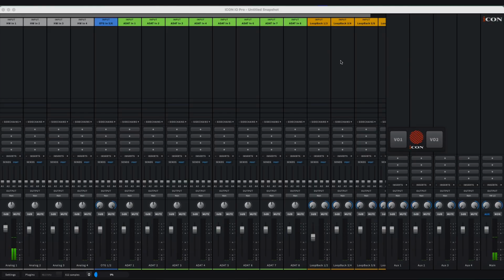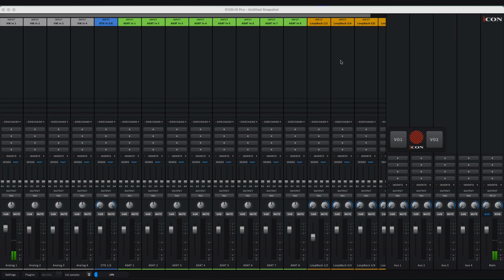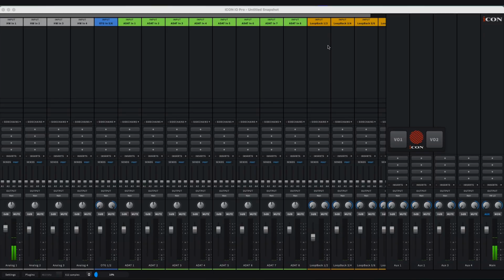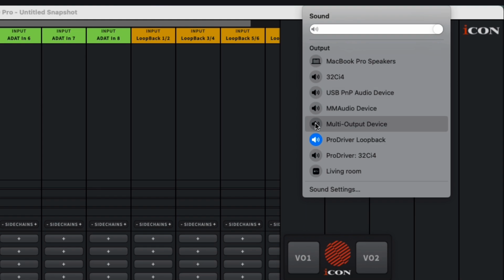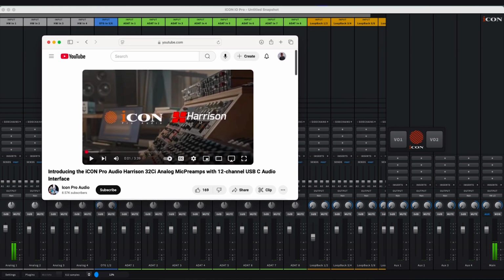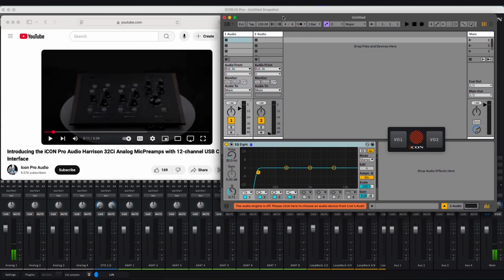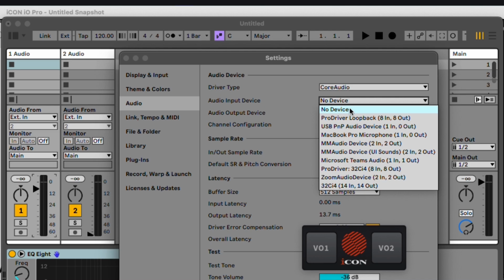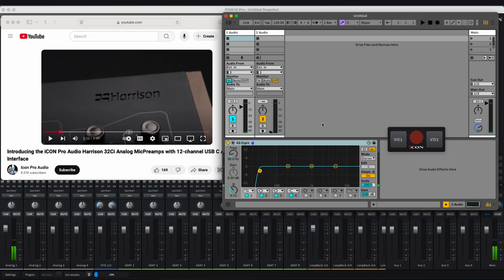Loopback Driver for iO Pro – Capture & Route Audio from Any Application with iCON Interfaces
Learn how to set up and use the Loopback Driver in iO Pro for iCON Pro Audio interfaces! 🎛️ Whether you’re recording system audio, live streaming, podcasting, or routing audio between apps, this step-by-step guide will walk you through everything you need to know.

💡 In This Video, You’ll Learn:
✔️ What the Loopback Driver is and how it works 🔄
✔️ How to set up loopback routing in iO Pro 🎚️
✔️ Best practices for recording and streaming with system audio 🎤🎧
✔️ How to avoid common issues and optimize your setup ⚡

With iO Pro, you get seamless audio routing and plugin hosting – unlocking new possibilities for content creation and music production!